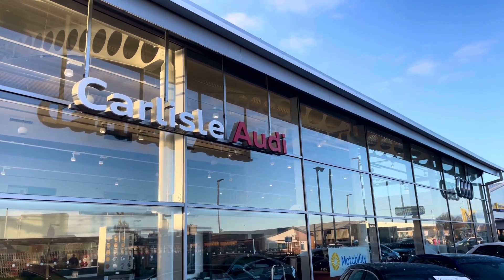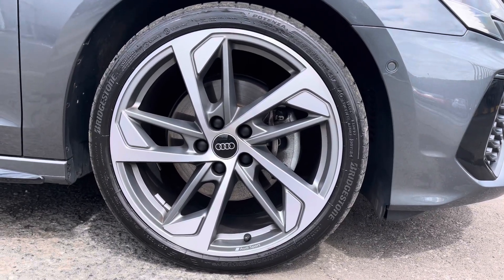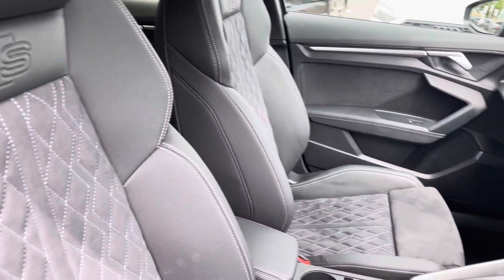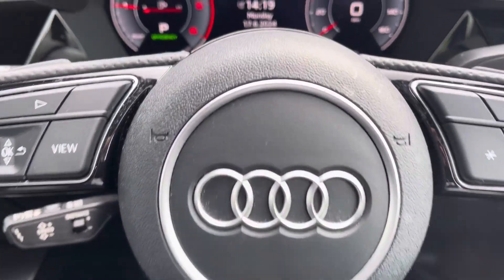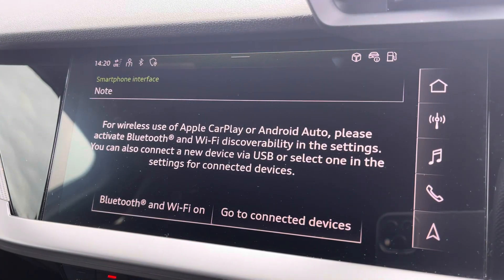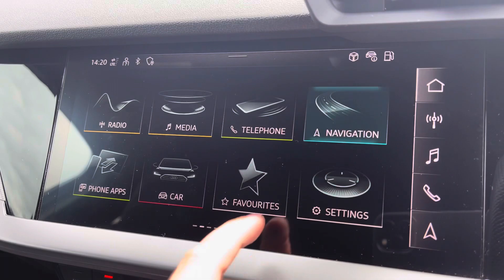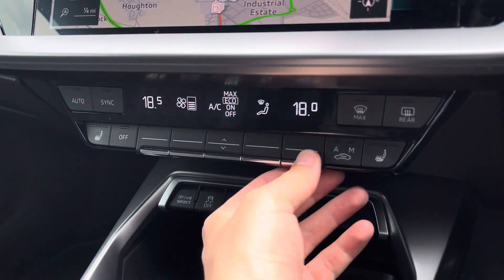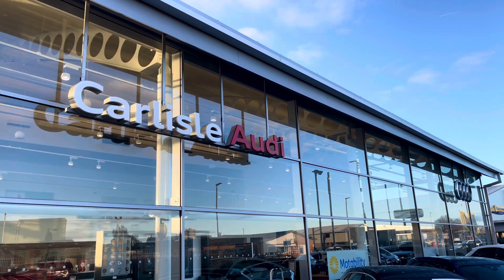Approved Used Audi A3 Saloon Edition 1 | Carlisle Audi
Check out this Approved Used Audi A3 Saloon Edition 1 35 TDI 150 PS S tronic which is for sale at Carlisle Audi.

KN23VNA
24,258 miles
Diesel
Automatic

Features include:

Bang & Olufsen
Park Assist
Rear View Camera
Ambient Lighting
Heated Seats

Introduction: 0:00
Exterior: 0:07
Boot: 0:29
Interior: 0:34
How to get in touch: 2:15